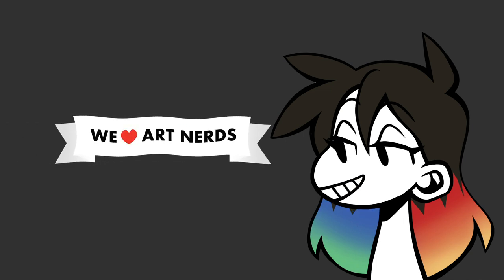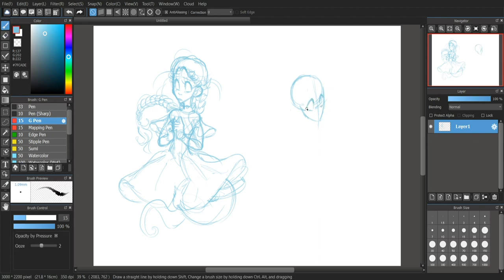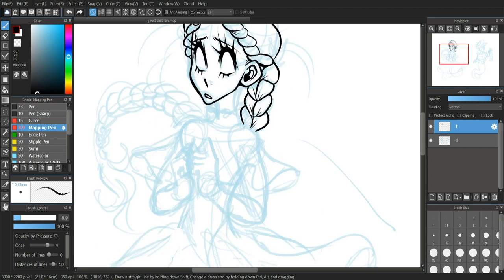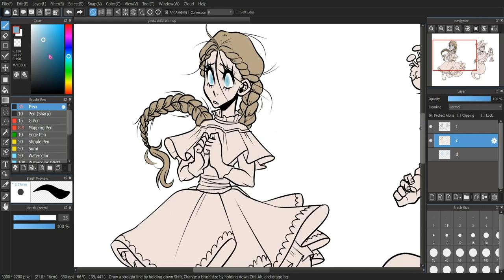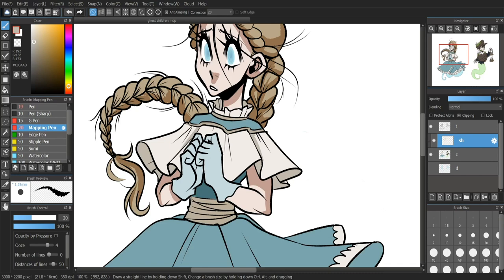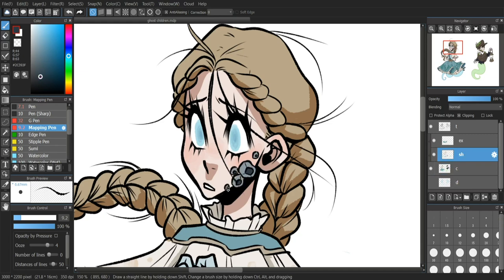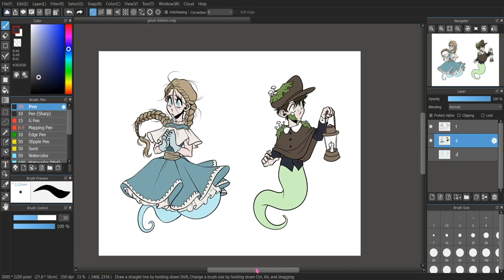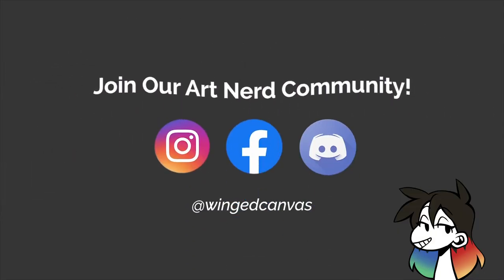How to DESIGN A CHARACTER: Digital Art Tutorial - MediBang Paint Pro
While the wind howls outside your window on a starless Halloween night, instructor Jessie Chang swoops by with a ghost children character design tutorial! Learn how to choose colours and colour palettes along with other character design tips while Jessie creates an illustration of two ghost children from the Victorian era, Estelle the River Girl, and Robin the Forest Boy!

Timestamps:
0:35 - Character Drawing (Estelle the River Girl)
0:40 - Character Drawing (Robin the Forest Boy)
3:02 - Line Art
4:23 - Colour
6:14 - Using Analogous Colours
6:30 - Using Muted and Saturated Colours
9:40 - Using Triadic Colours
10:38 - Tricolour VS. Triadic